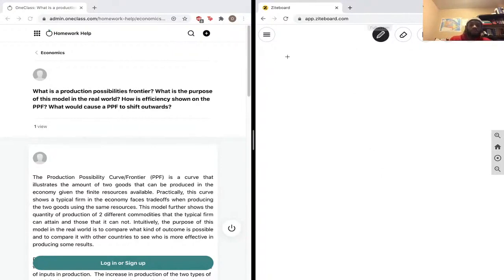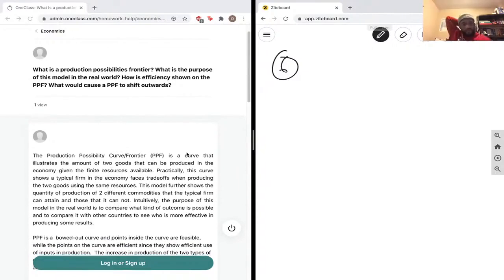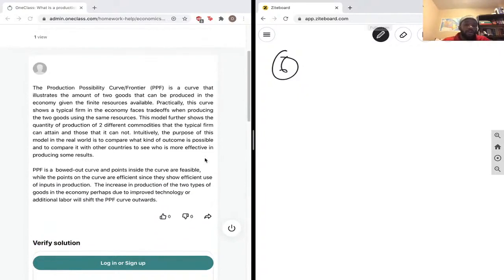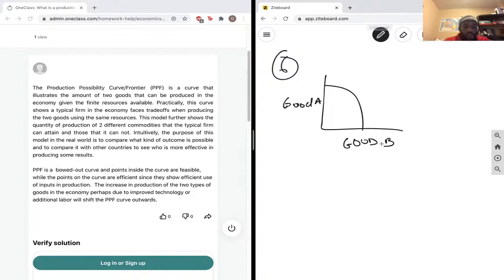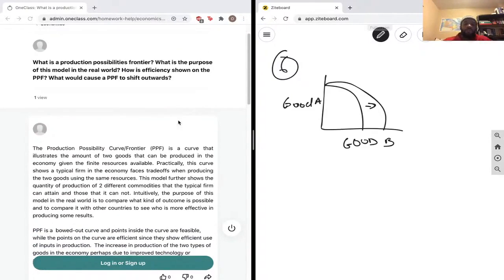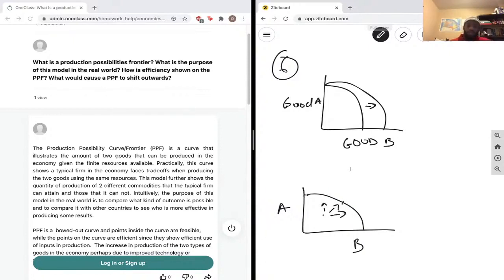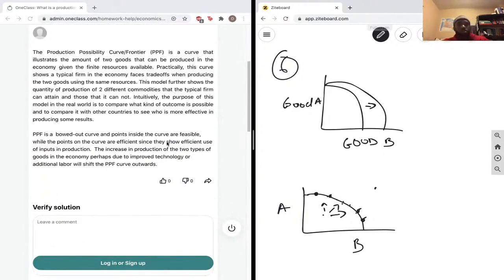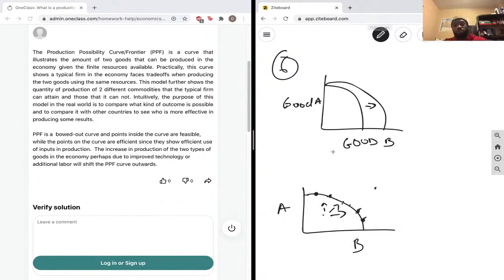What is a production possibilities frontier? What is the purpose of this model in the real world? Ho